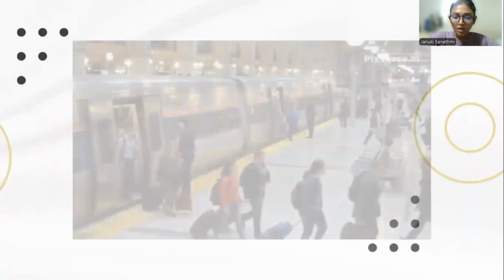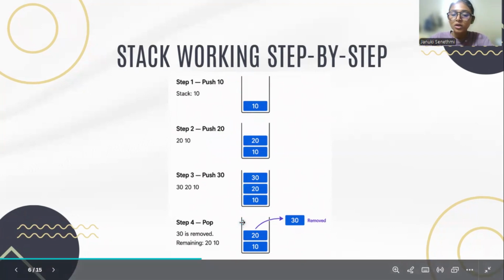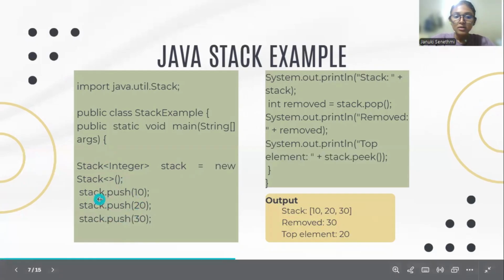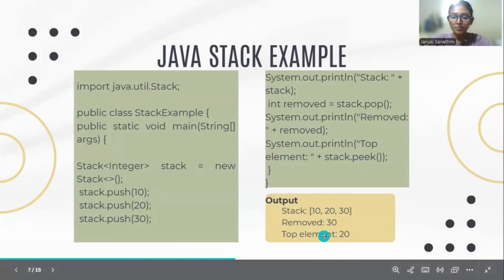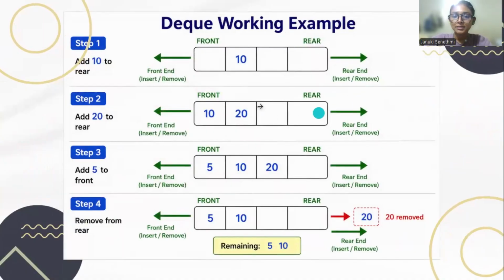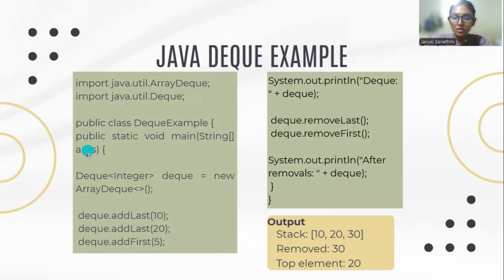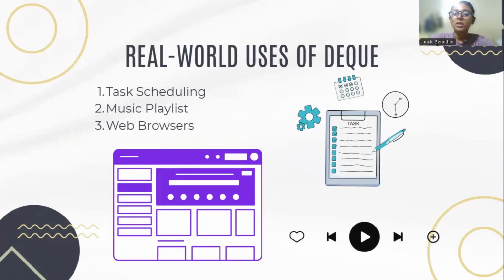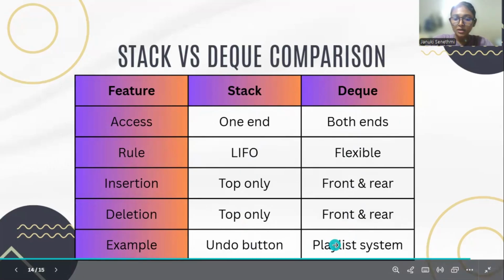Stack vs Deque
Learn Stack and Deque data structures in the simplest way possible with real-life examples, animations, and Java code examples. 🚀

In this NodeNotes video, we cover:
• What is a Stack?
• LIFO (Last In First Out) explained
• Stack operations — Push, Pop, Peek
• Real-world uses of Stack
• What is a Deque?
• Double-Ended Queue explained
• Deque operations with examples
• Java code for Stack and Deque
• Stack vs Deque comparison

Perfect for:
✅ Beginners in Data Structures & Algorithms
✅ College students
✅ Exam revision
✅ Programming interview basics

💻 Languages Used:
Java

📚 Topics Covered:

* Deque Data Structure
* LIFO Concept
* Push & Pop Operations
* Double-Ended Queue
* Java DSA Basics

⏱ Timestamps
00:00 Intro
00:40 What is Stack?
02:30 Stack Working Example
05:00 Stack Java Code
07:00 Real-World Uses of Stack
08:00 What is Deque?
09:30 Deque Working Example
11:30 Deque Java Code
13:00 Real-World Uses of Deque
14:00 Stack vs Deque
14:40 Outro

🔥 Don’t forget to:
🔔 Turn on notifications for more DSA videos!